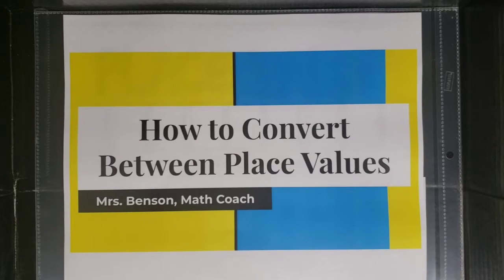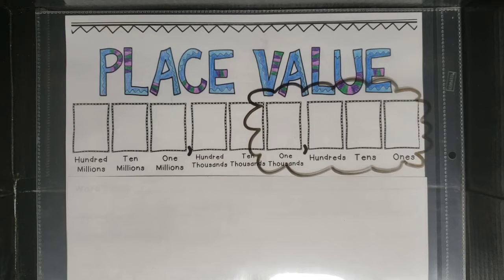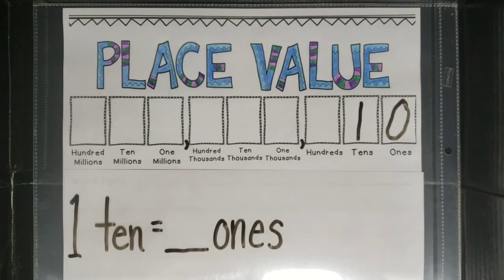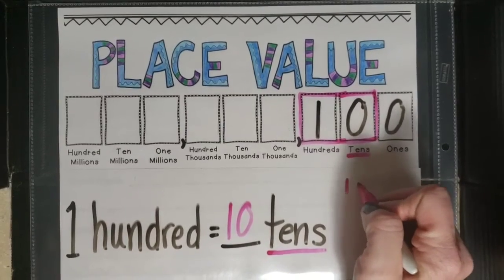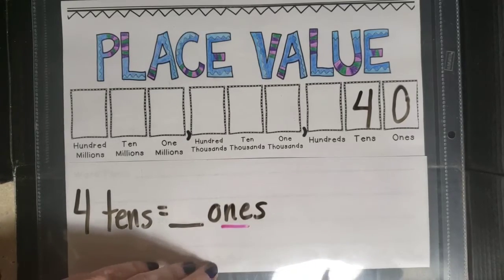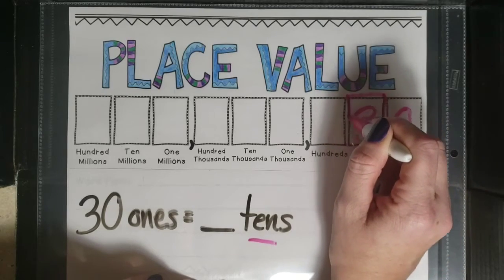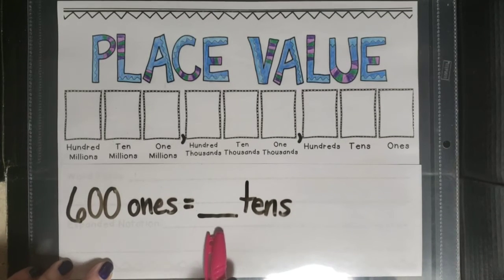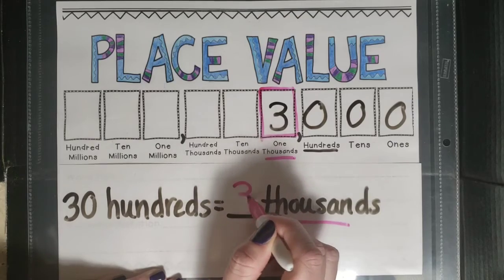Converting Between Place Values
Week 3 Distance Learning, Grade 5